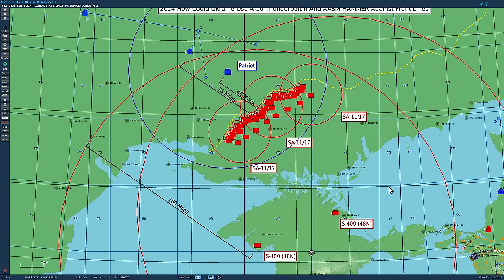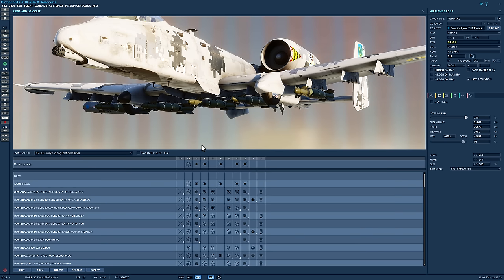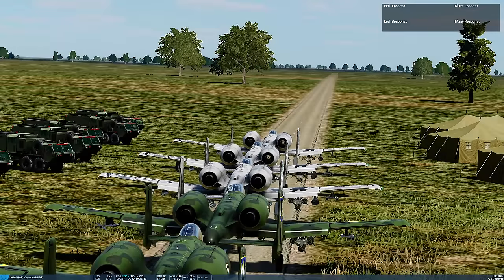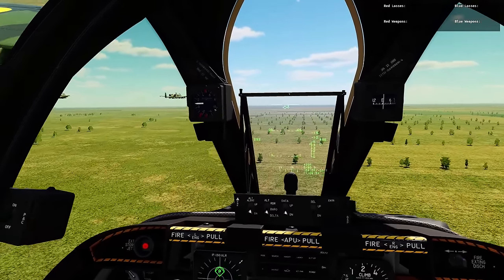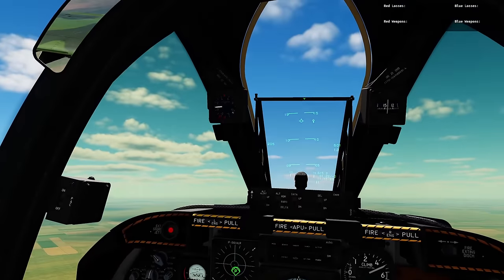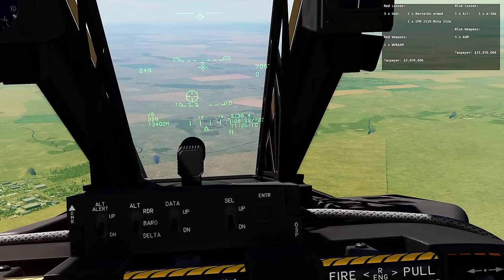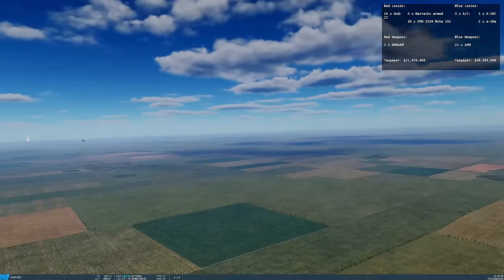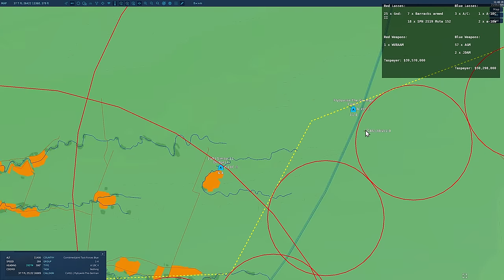How Could Ukraine Use A-10 With AASM Hammer Bombs On The Front Line? (WarGames 209) | DCS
Today we simulate how Ukraine could possibly use A-10 Thunderbolt II on the conflict front lines by neutralizing various layers of Russian air defence.

0:00 Overview
0:59 Scenario Details
8:26 Loadouts
9:53 Mission